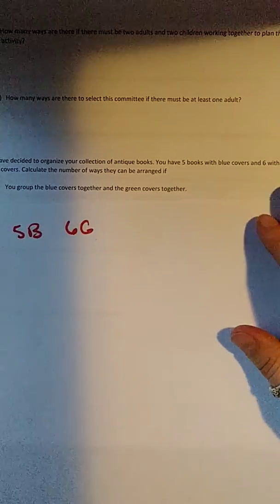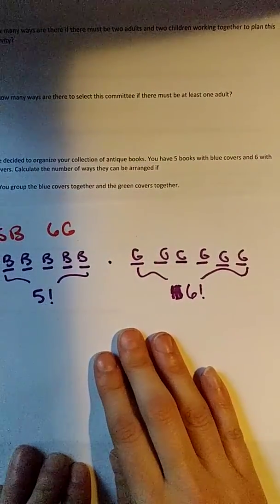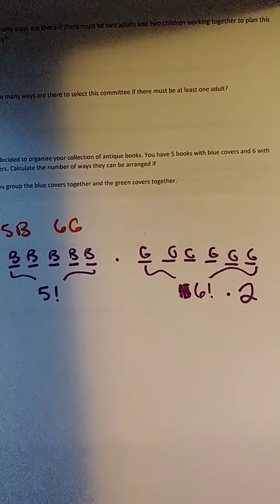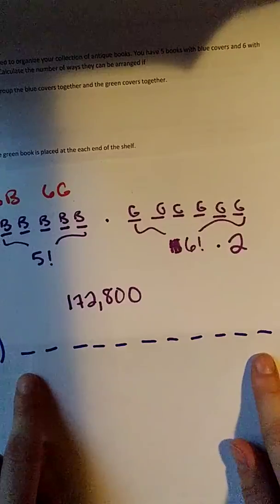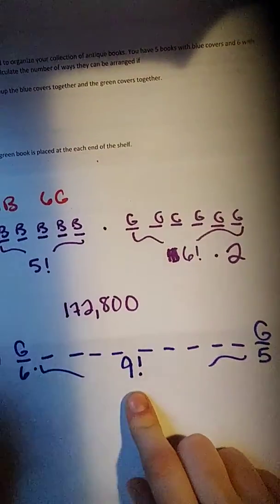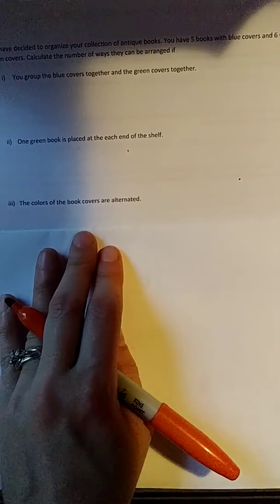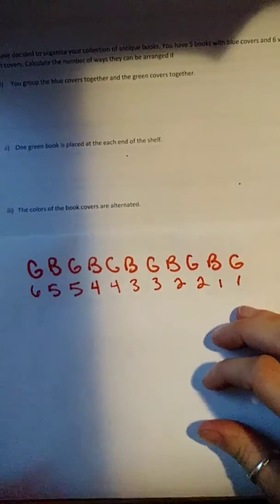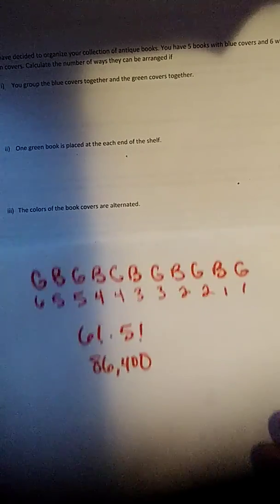Pre-AICE Unit 10 Review Questions 18